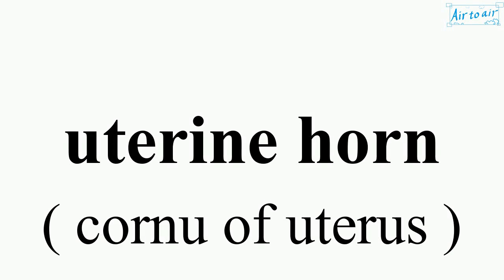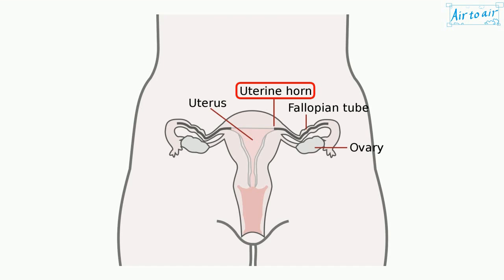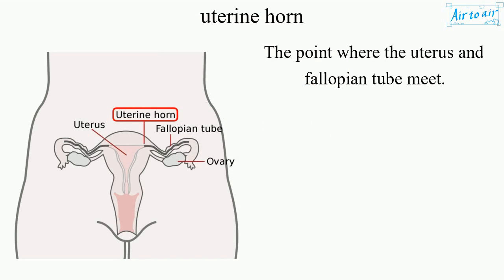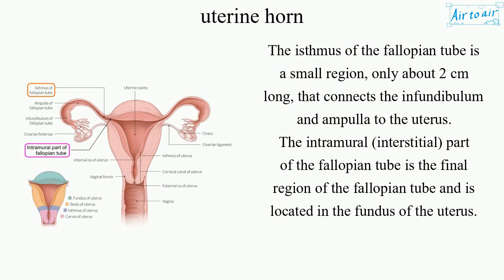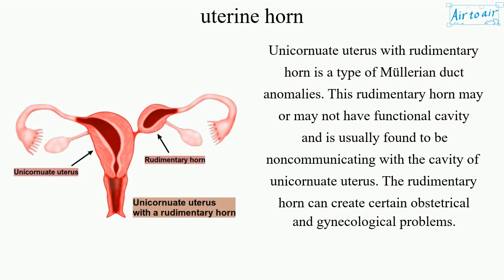uterine horn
(cornu of uterus)

The point where the uterus and fallopian tube meet.

The isthmus of the fallopian tube is a small region, only about 2 cm long, that connects the infundibulum and ampulla to the uterus.
The intramural (interstitial) part of the fallopian tube is the final region of the fallopian tube and is located in the fundus of the uterus.

Unicornuate uterus with rudimentary horn is a type of Müllerian duct anomalies. This rudimentary horn may or may not have functional cavity and is usually found to be noncommunicating with the cavity of unicornuate uterus. The rudimentary horn can create certain obstetrical and gynecological problems.